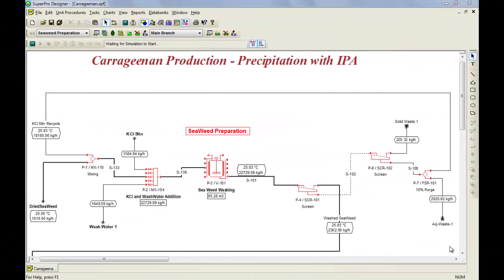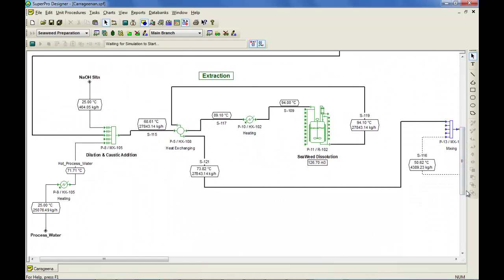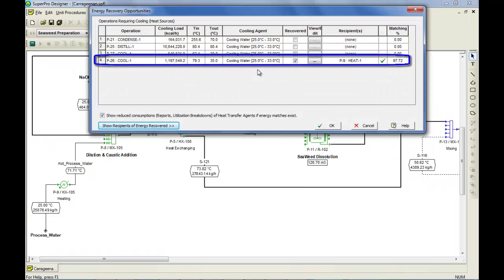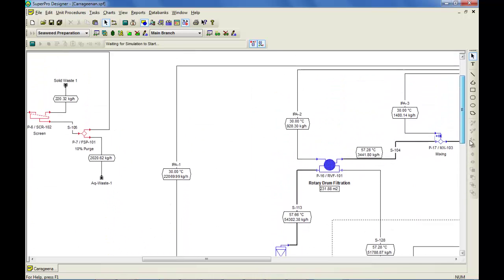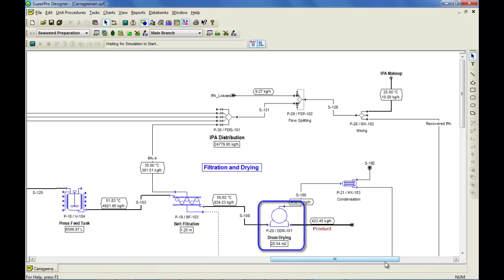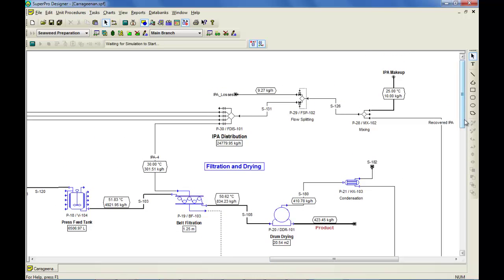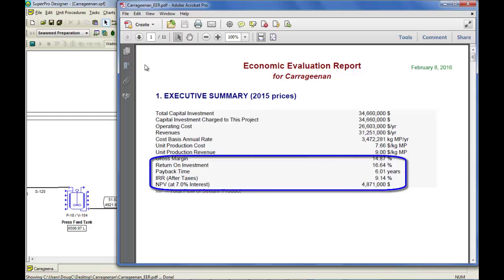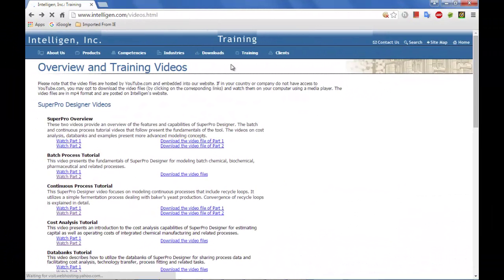SuperPro Designer – Carrageenan Example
This video provides an overview of carrageenan production from seaweed. The video covers the key concepts and results for this example, including information on the process itself, energy recovery opportunities, and economic analysis of the overall process.